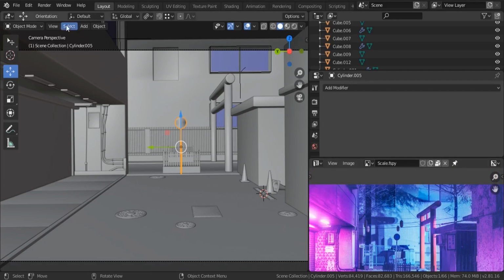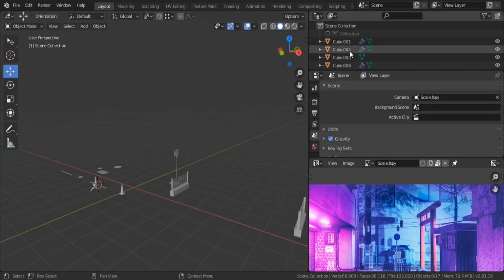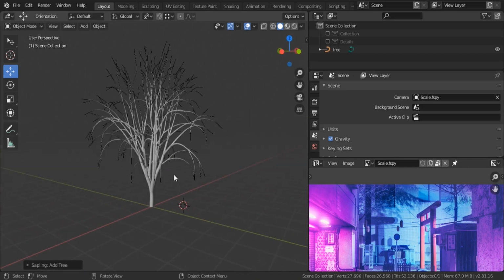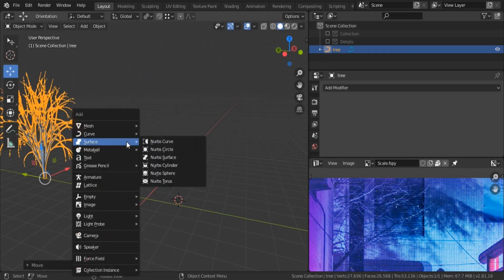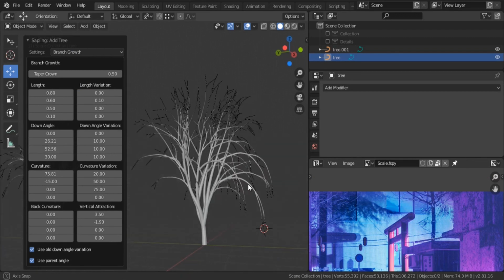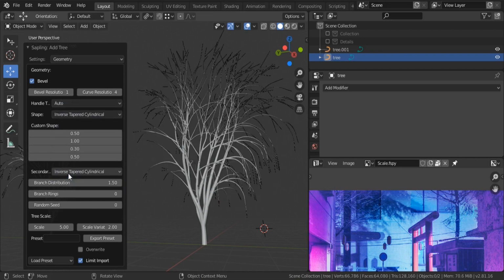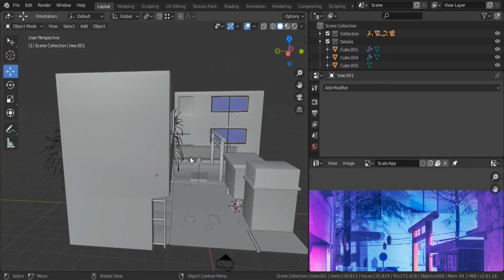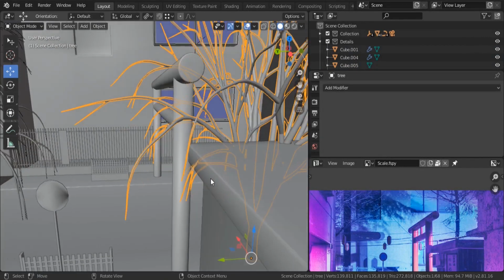Add Trees - Simple Plants Creation in Blender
Tutorial Series that teaches 3D Photorealistic Rendering in Blender based on real reference 'Japanese Street'